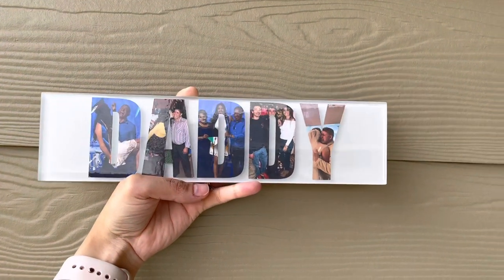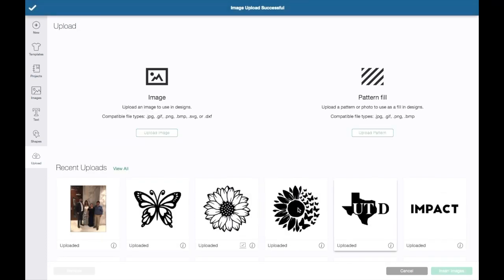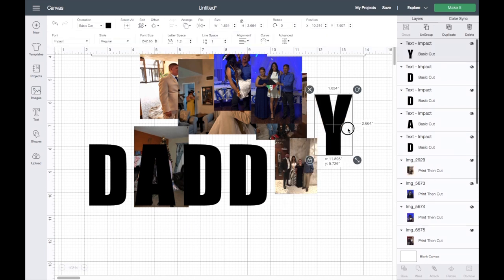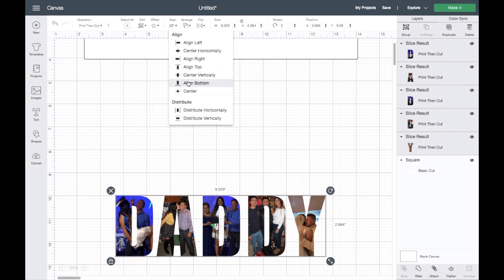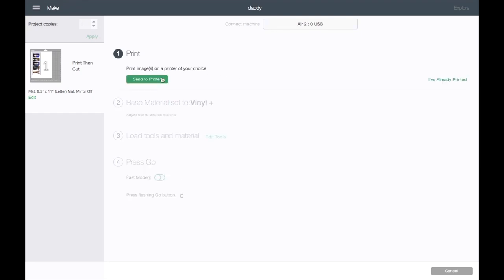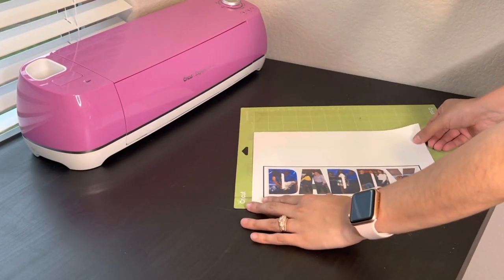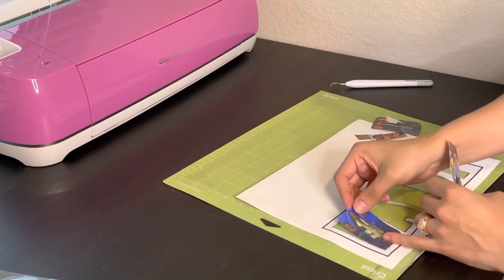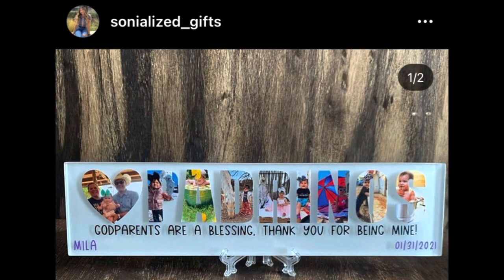DAD TILES | PICTURE TILES |Print then Cut| CRICUT CRAFTS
Hello!
Is it just me or does anyone else like making people cry?
These personalized picture tiles will do just that!!

These picture tiles make AMAZING gifts for any occasion!

Materials used in this video:

My printer is no longer available but her is the replacement

Transfer Tape

Clear Stands

If you would like to get to know me